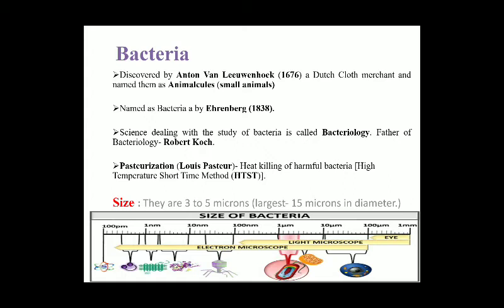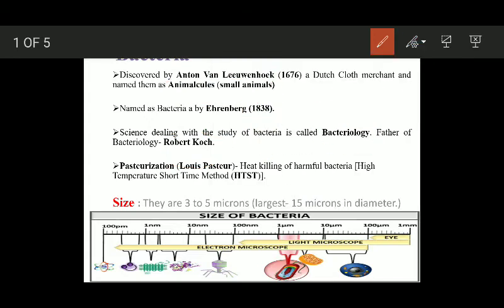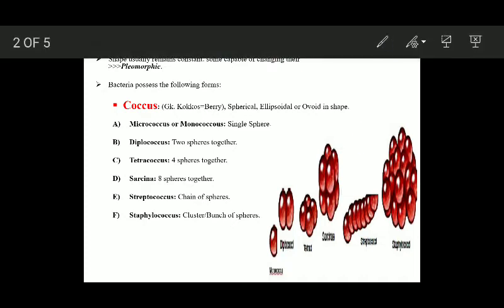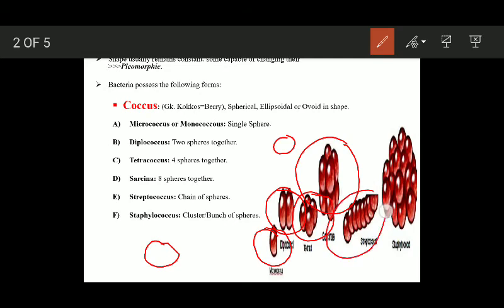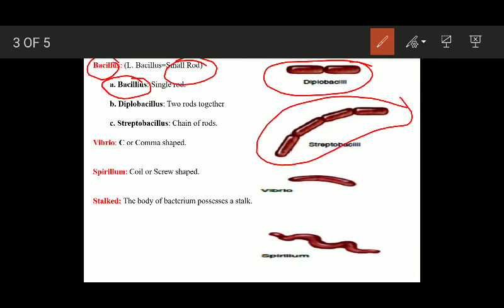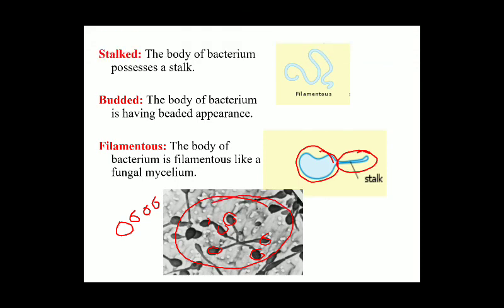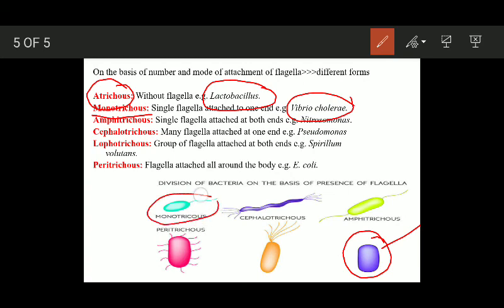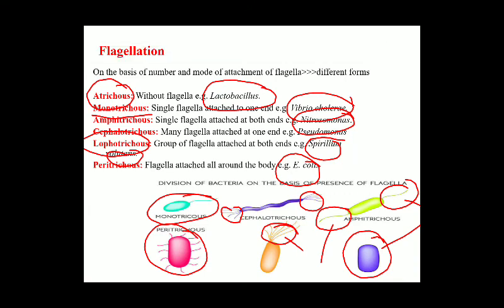Size, morphology and flagellation in bacteria(class 11th)